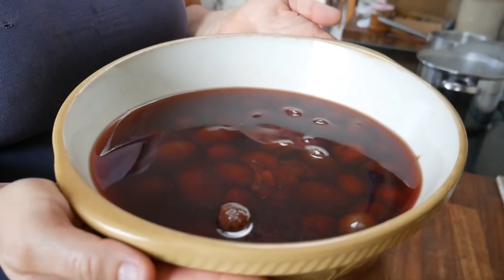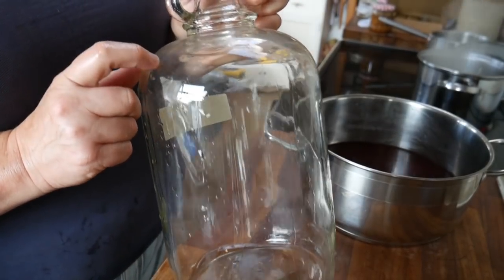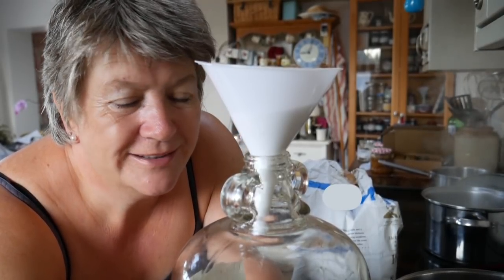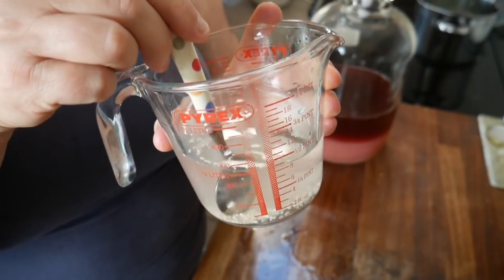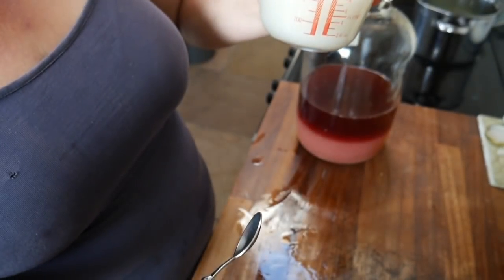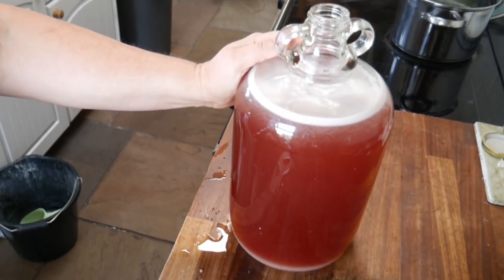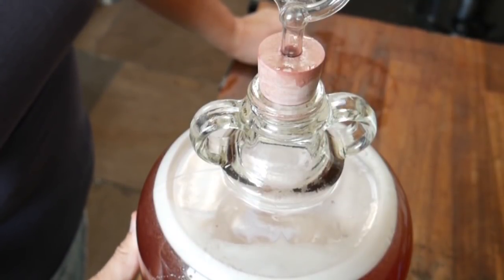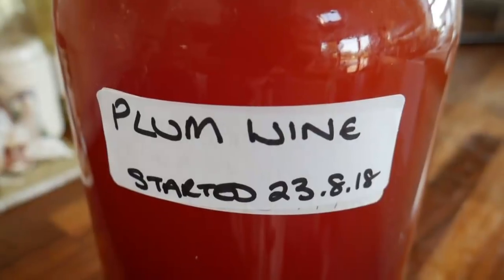Plum Wine. How I Make Plum Wine And Other Country Wines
Making homemade plum wine, this is the first stage of making a simple fruit wine. I use a simple wine recipe to create another table wine from surplus fruit. Click SHOW MORE for more details, resources and info.

About Us.